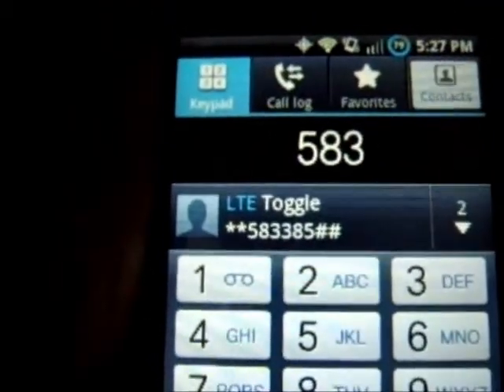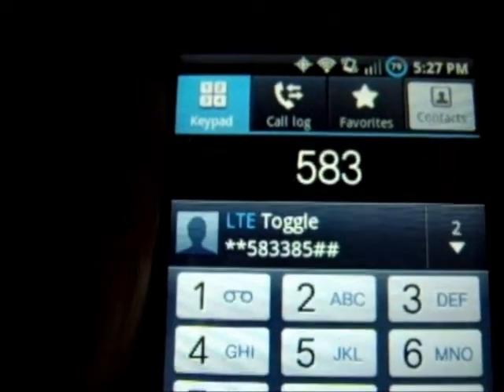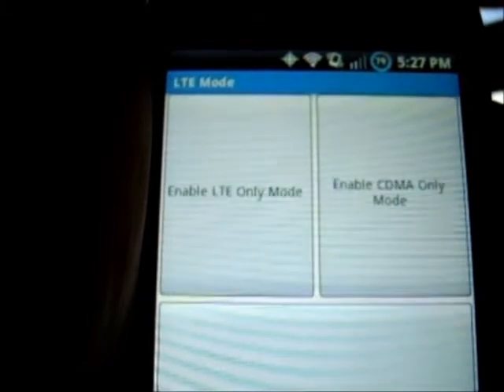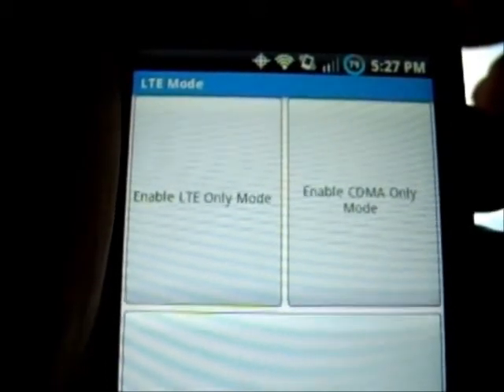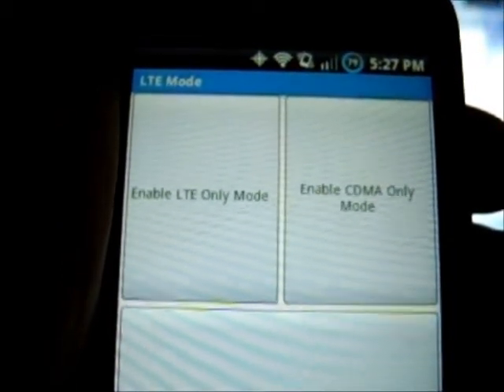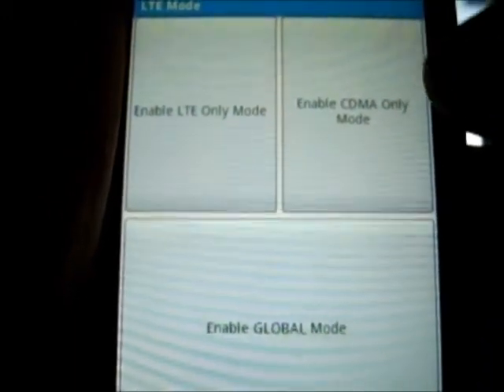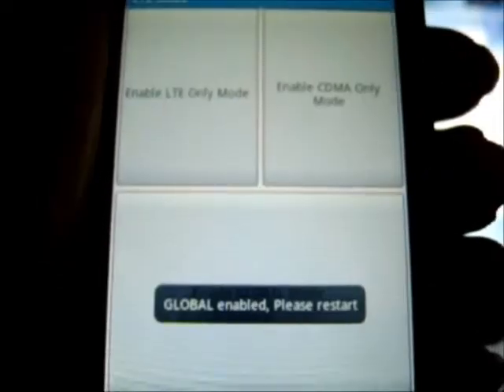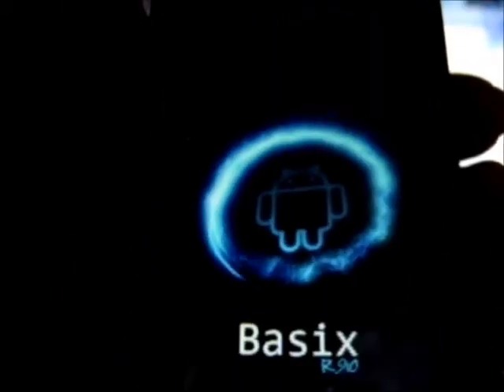Samsung Galaxy Indulge Metro PCS How To Toggle Between 3G and 4G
Quick video on how to use the Dialer to access a special menu that allows you to  Toggle Between the 4G LTE and 3G CDMA. After you make your selection you must reboot your phone for the changes to take effect.